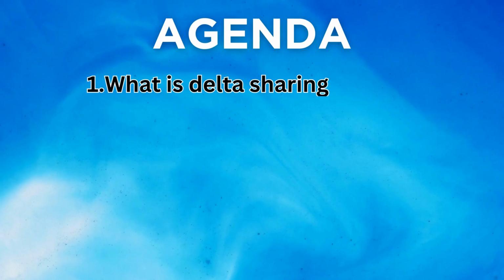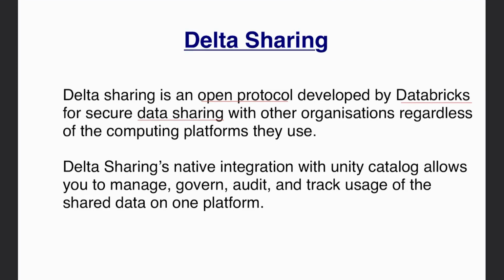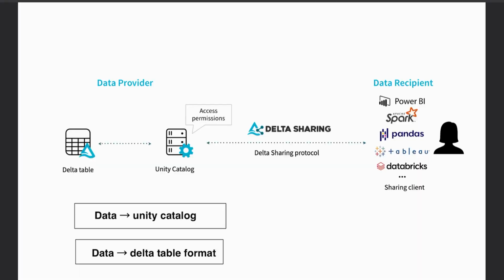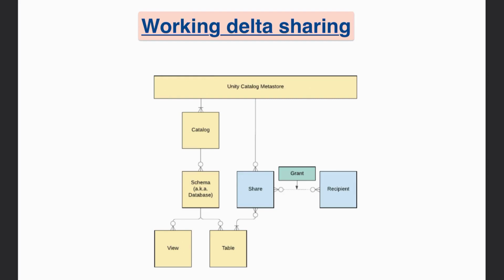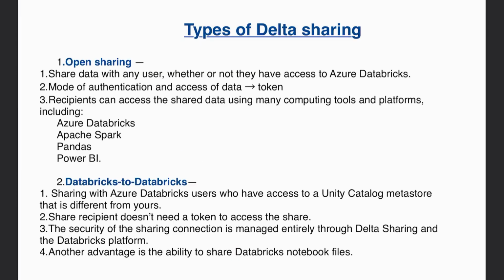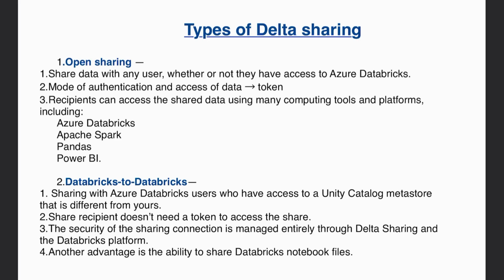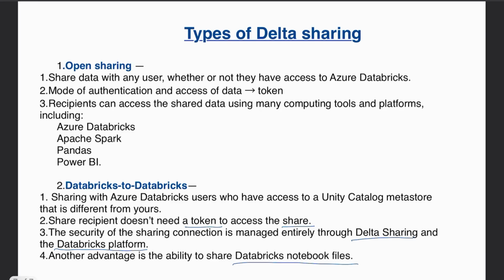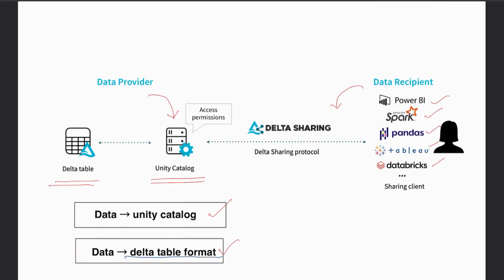Databricks Delta Sharing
DELTA SHARING - it’s a cool Feature in Databricks which allows you to share data easily, and now it's even better because the Unity Catalog can act as a Delta Sharing Server without any complicated setup!

In this video, I will show you how to use Delta Sharing . 🎉

In this video, we will cover below topics -
1 -What is Delta sharing
2-Key components of Delta sharing
3-Working with Delta sharing
4-Types of Delta sharing
5-Limitation